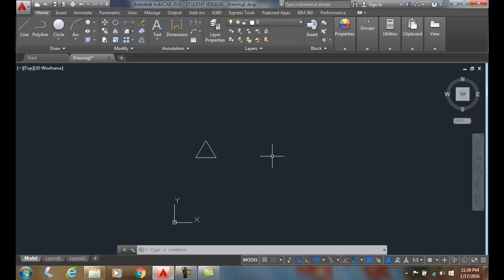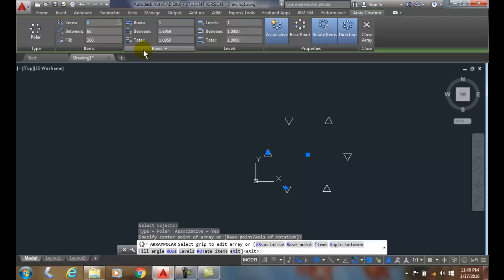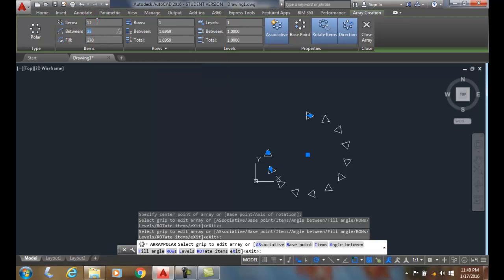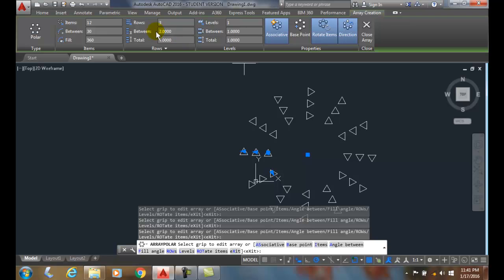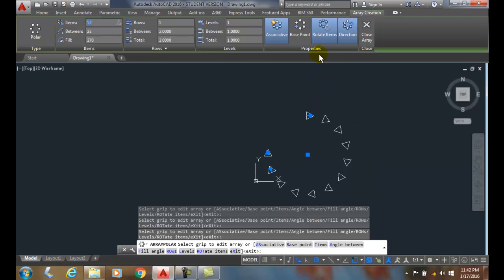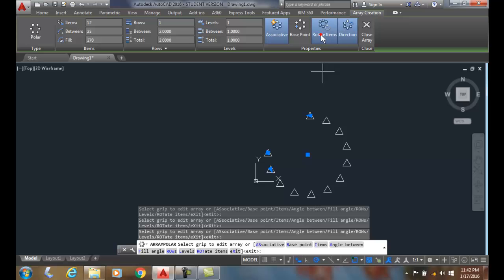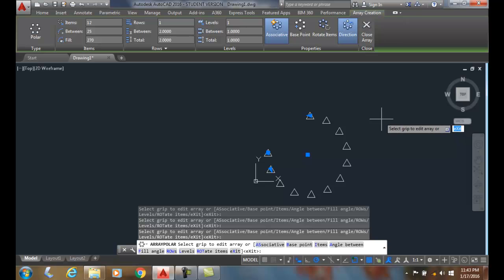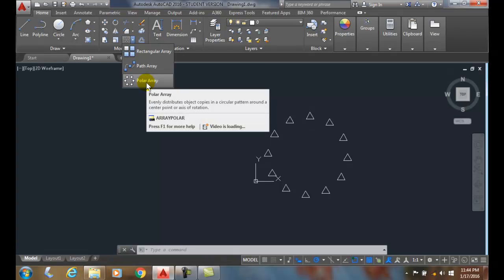AutoCAD I 12-15 Polar Array